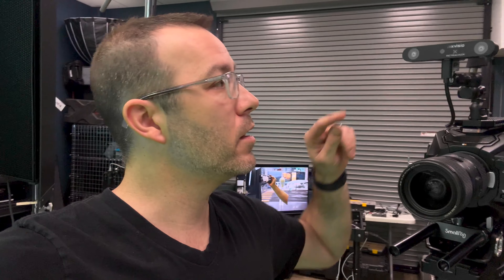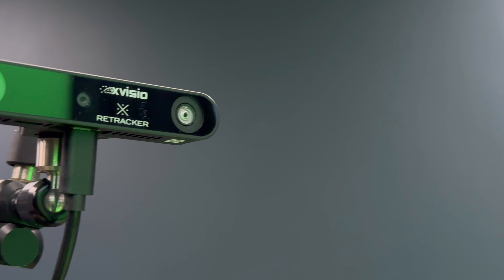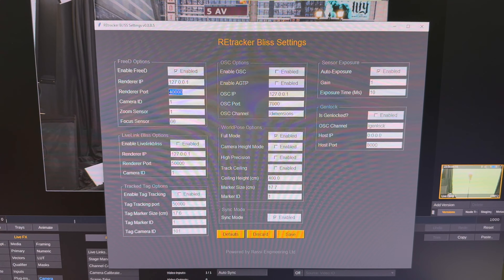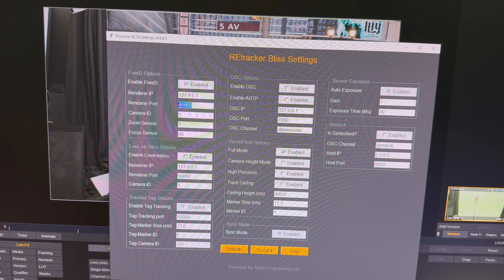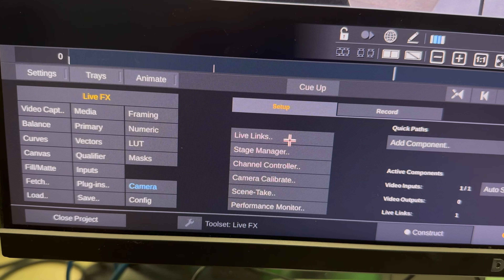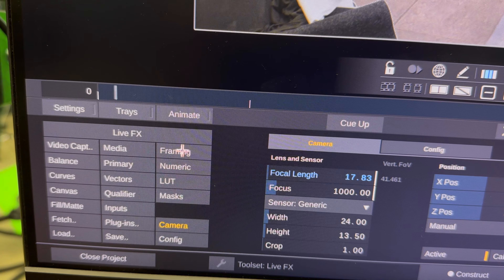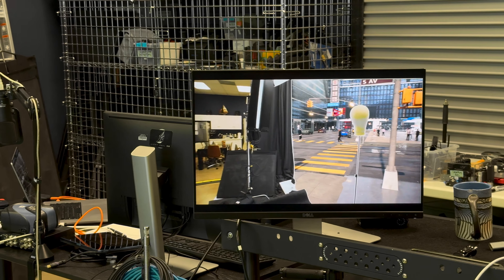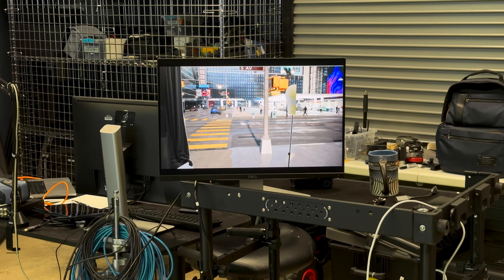RETracker Bliss Camera Tracking with Assimilate Live FX!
In this video, I'll show you how to set up the RETracker Bliss to work with Assimilate Live FX for camera tracking.

OUR LINKS